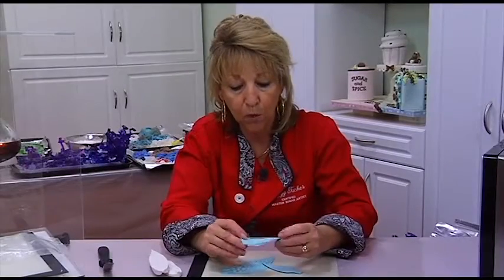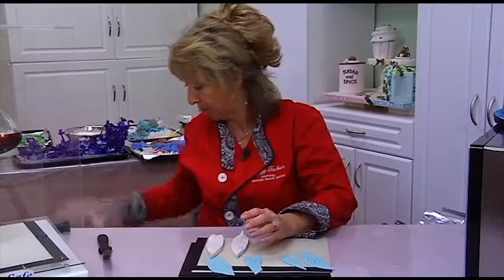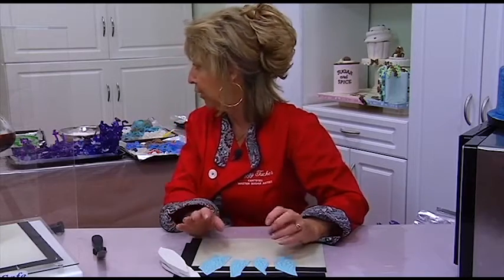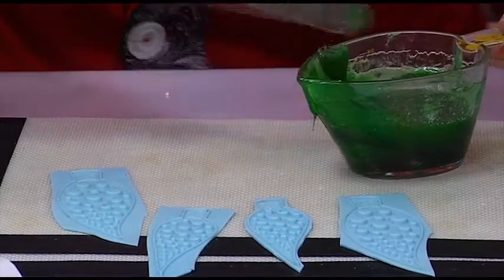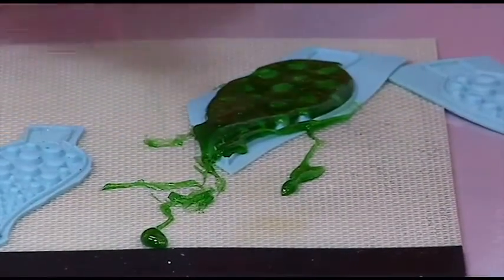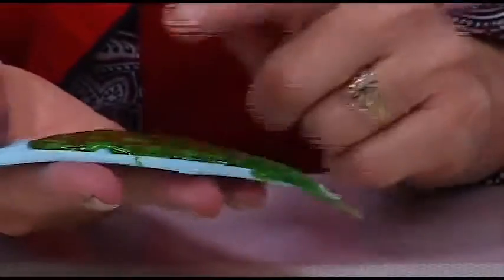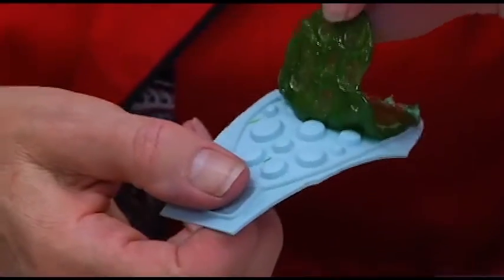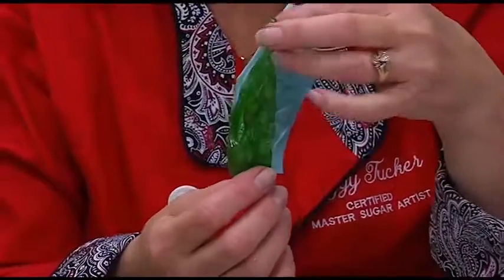Ocean Coral Seaweed Isomalt Advanced Cake Decorating Techniques How-To Video Tutorial Part 8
You're in for a visual treat with this how-to video tutorial!
As an award winning sugar artist frequently featured on Food Network, Peggy Tucker does amazing things with isomalt, and she'll make you confident that you can do it, too!
From gorgeous coral, to sea grass that you'll be sure is waving in the ocean tides, Peggy will show you the tricks and techniques that will turn your cake into an undersea wonderland. (And you'll love the way she "paints" the cake to look like the ocean!)
If you've been afraid to try isomalt, or thought it was too much work, Peggy's easy to follow, step by step demonstration will change your mind!
This is an eighteen part video course. This video is Part 8 of 18.
You can enjoy this full video course, and more than 625 others, for every holiday, theme or occasion, completely AD FREE, in the YummyArts library, 24/7.